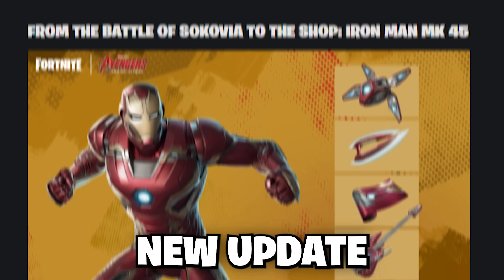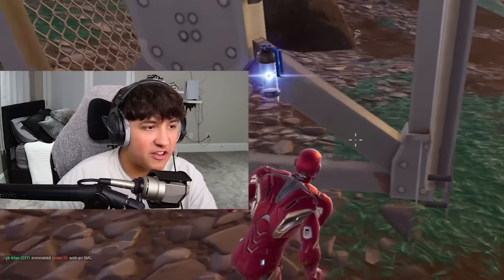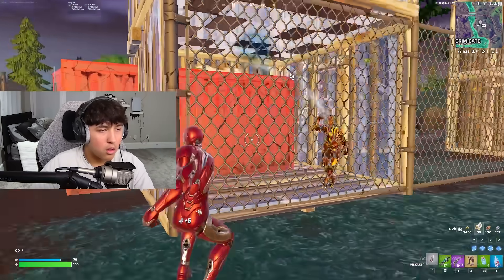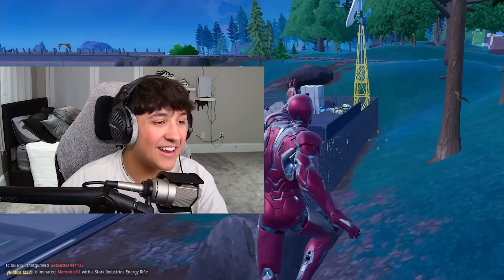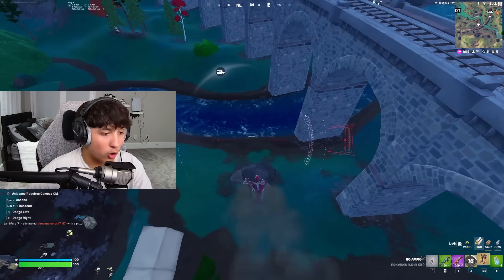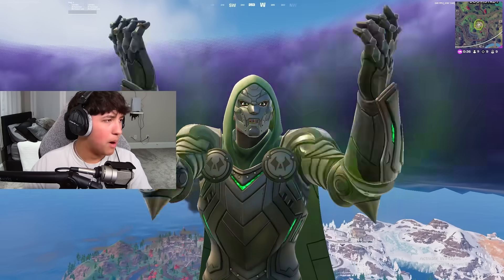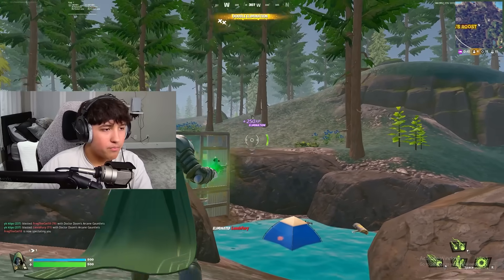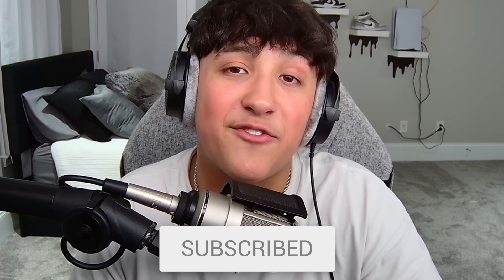IRON MAN VS ULTRA DOOM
Klips plays Fortnites newest update which includes NEW Iron Man skin (MK 45) and his NEW MYTHIC items, Increased Isle of Doom Spawn Rate, NEW LTM and more...
🎮 Use Code: ykklips In The Fortnite Item Shop!